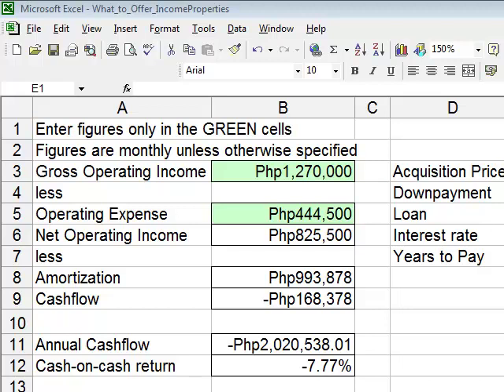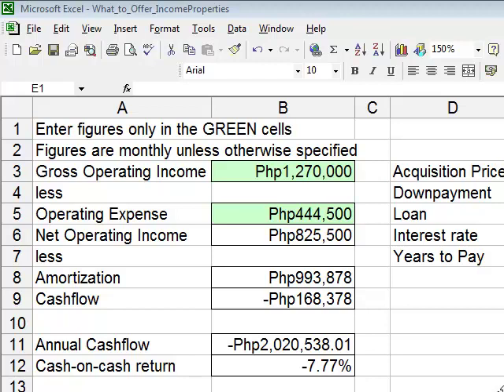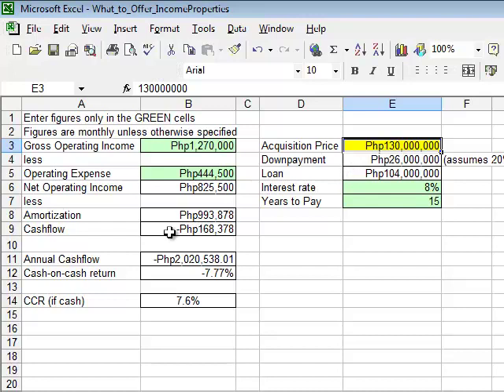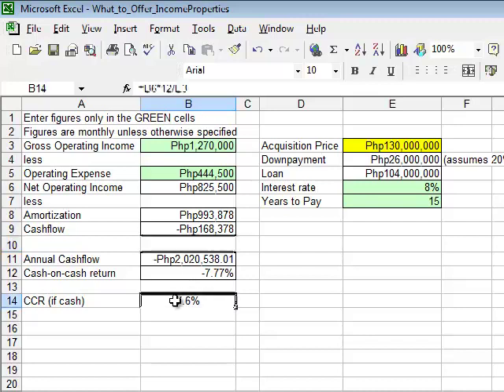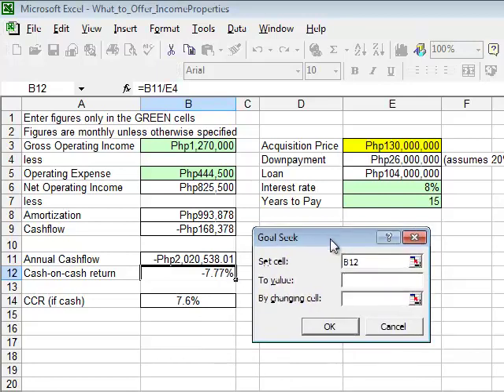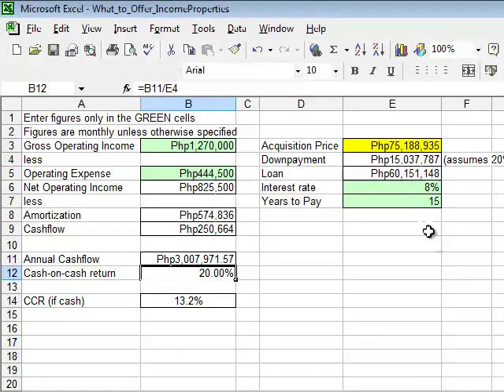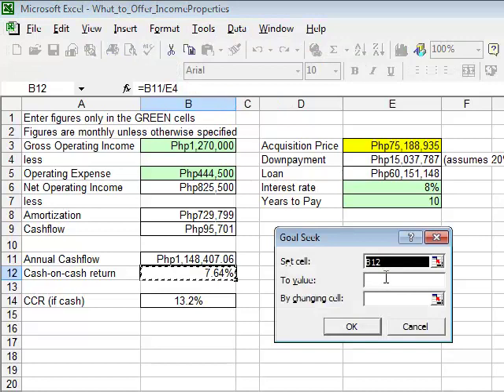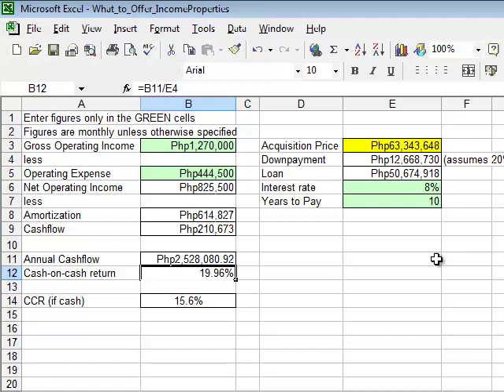What to Offer for Income Properties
When you are presented with a property that's producing income, this is how you calculate what price to offer.